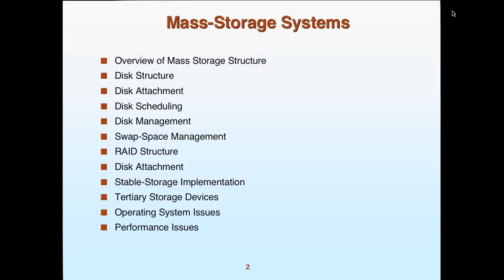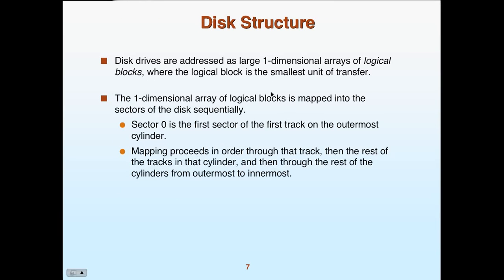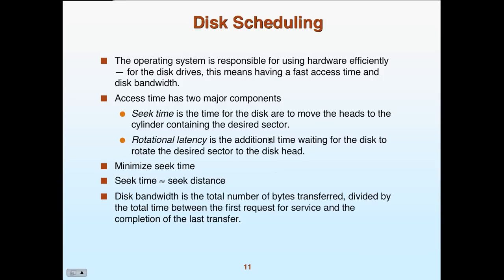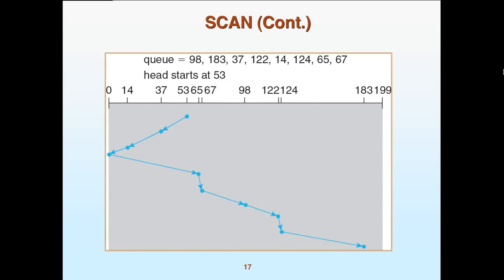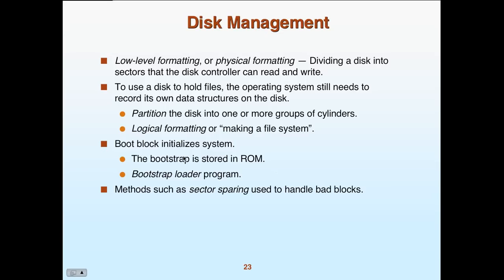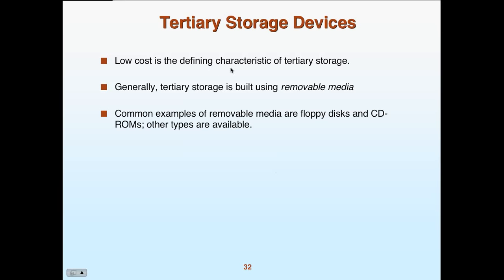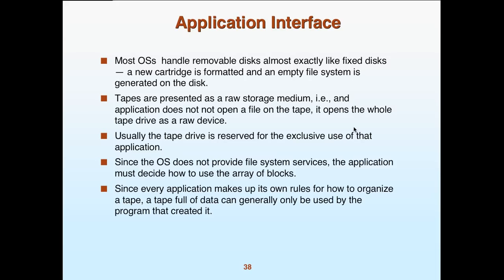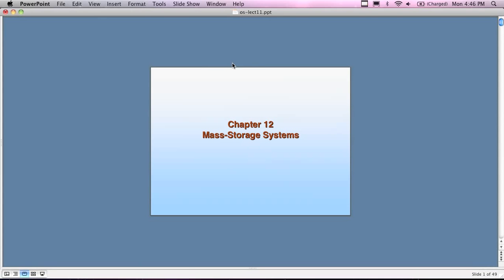CS 621 Mass Storage Systems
This lecture covers secondary memory storage systems for the OSD class. It's an overview of mass storage systems that introduces the concepts of disk scheduling algorithms. It's pretty much just a review of chapter 12 of our textbook. The PPT that this covers is called, "mass-storage.ppt."